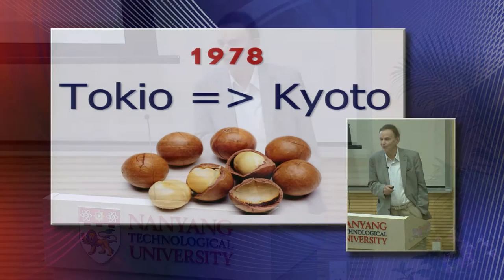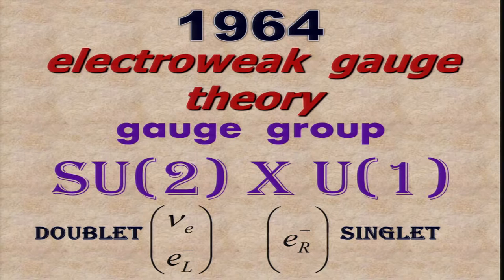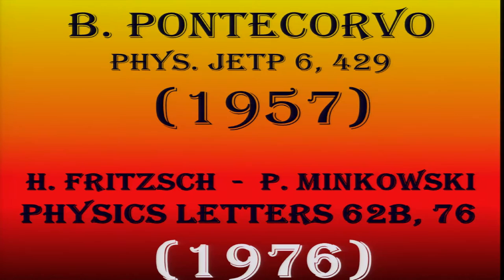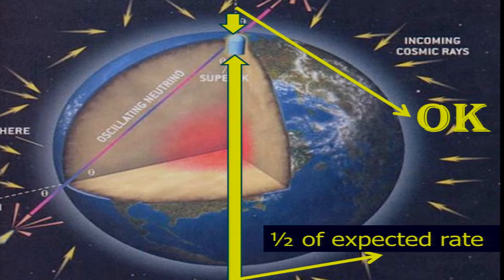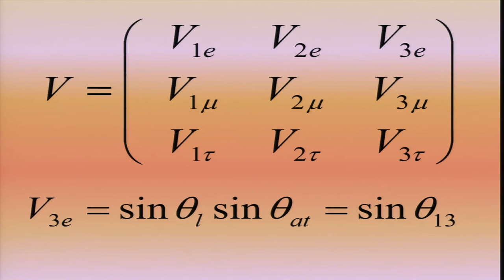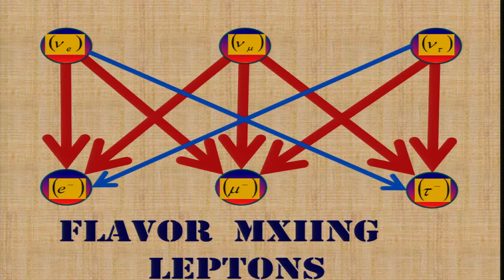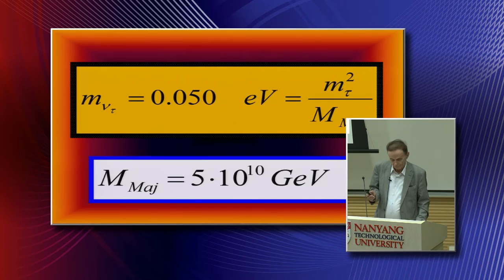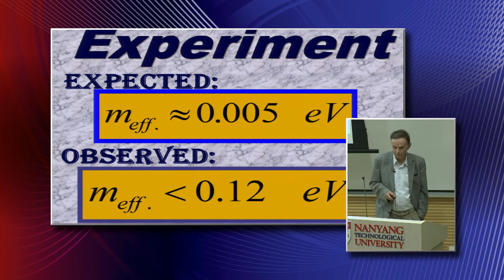38 Day 4 Harald Fritzsch Ludwig Maximilians University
Memorial Meeting for Nobel Laureate Professor Abdus Salam's 90th Birthday (25-28 Jan 2016)